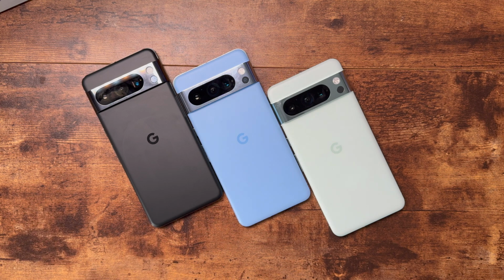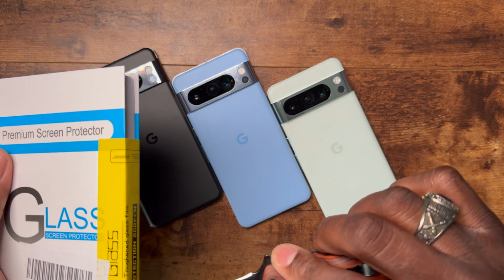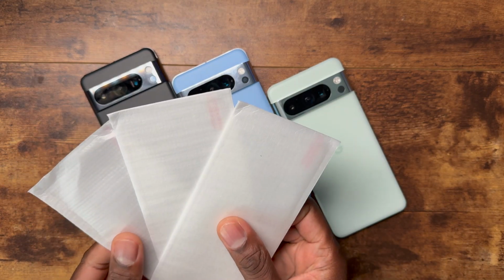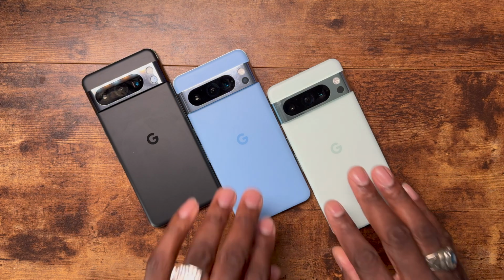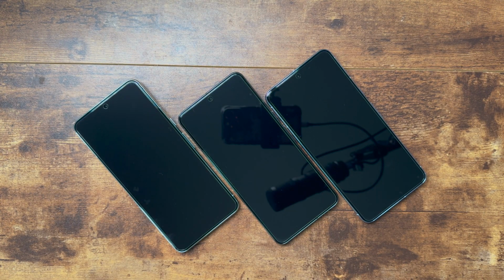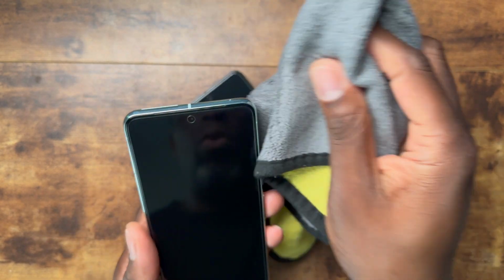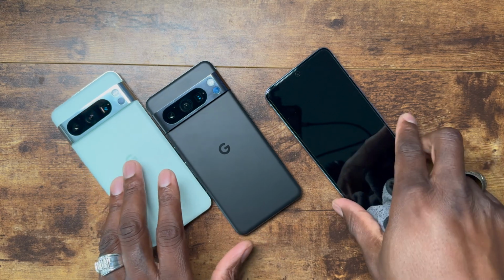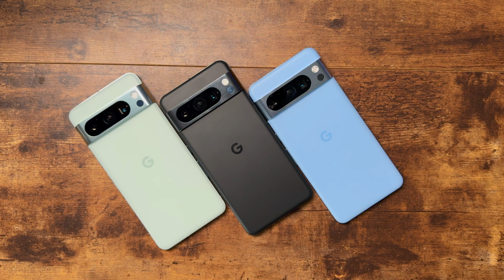Google Pixel 8 Pro line up gets new Glass Screen Protectors!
Purchase the new screen protectors I just bought